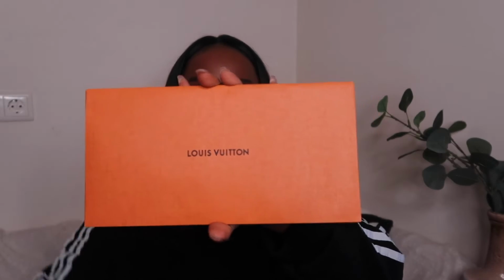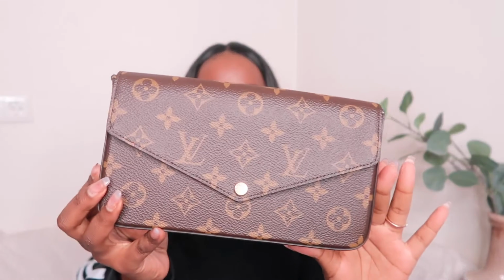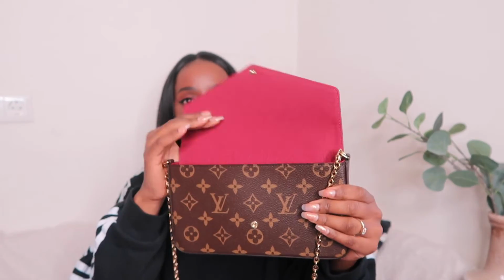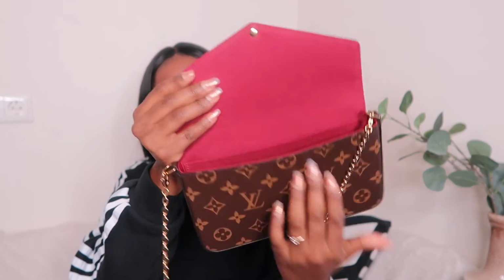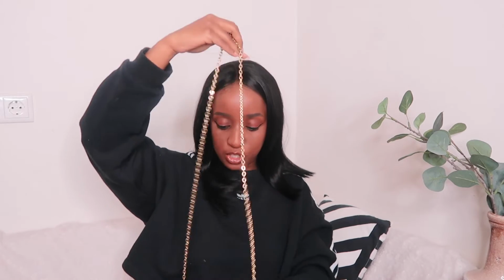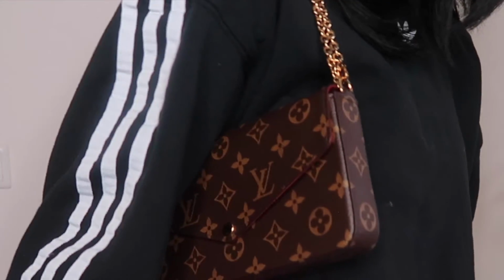Got me my first Louis Vuitton bag!! Unboxing video. FÉLICIE POCHETTE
Hey guys, you asked for it, here it is, my new baby!
FÉLICIE POCHETTE - LV